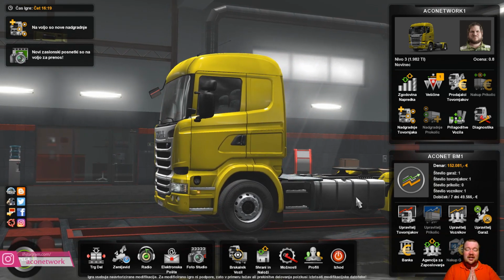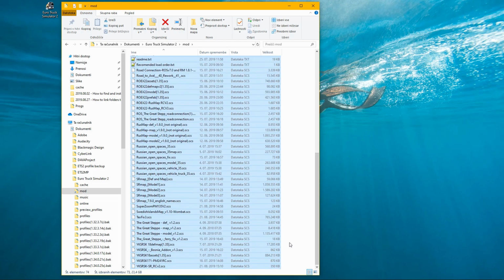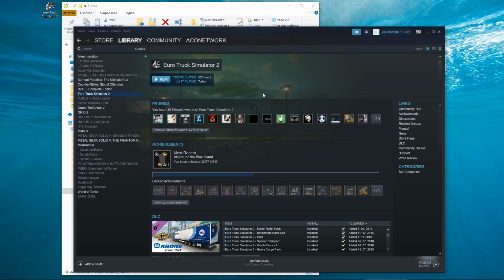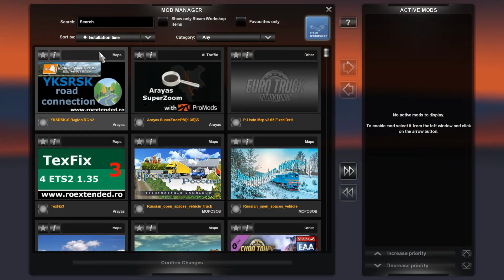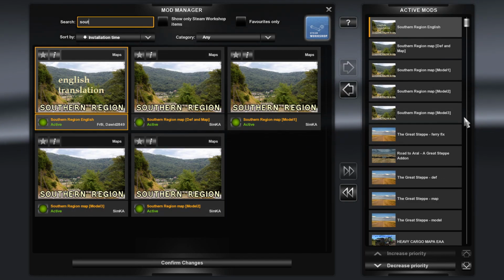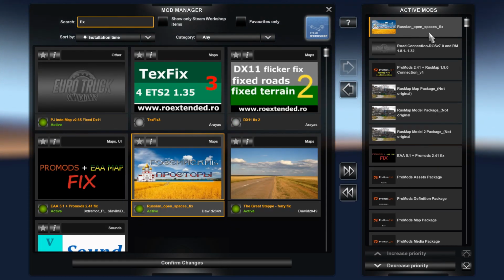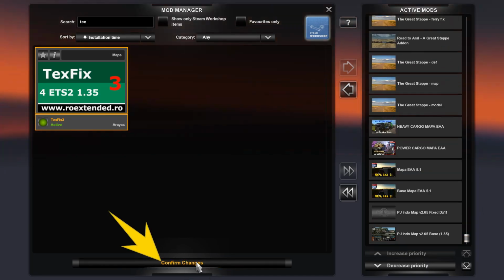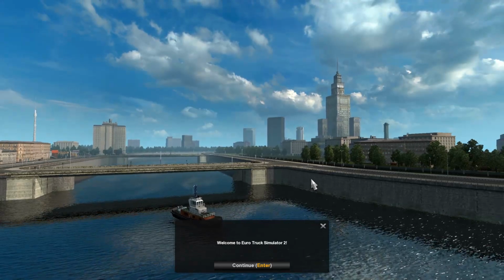Euro Truck Simulator 2 - 1.35 - ProMods 2.41 BIG map combo and more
My first video tutorial on ACOnetPlay YouTube chanell. So Euro Truck Simulator 2 and I will tach you bunch of stuff, from where Mod folder is, running game in DirectX 9 or 11, creating new profile and much mooore. Enjoy :D

► Tutorial timed parts ◄
02:12 - MOD folder, where you put modifications in and more
05:19 - About DirectX 11 (DX11) and fix mods
└ 05:52 - How to run ETS2 in DX9 or DX11?
07:08 - Map load order lists…
08:26 - Finally opening ETS2 :D
08:58 - Creating new profile
09:34 - Opening MOD Manager (BEFORE you click Create button) and start adding mods
└ 11:47 - What if you have duplicated mod?
└ 14:24 - ProMods Def package
└ 16:32 - Use correct mod version, if you have multiple of same type
└ 17:57 - How to disable/remove activated mod?
└ 18:25 - Confirm added mods & create profile FINALYYYY + few other info

► Links ◄
Map load order FULL:

(Other map load order lists will be here soon)

MOD download links (too much of them for to paste here in description):